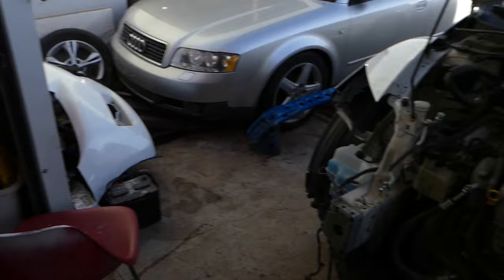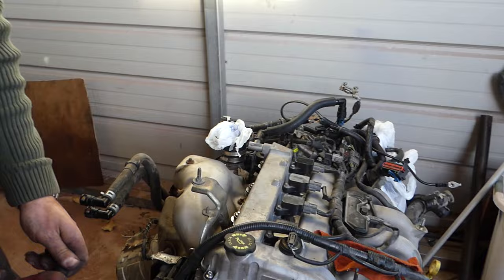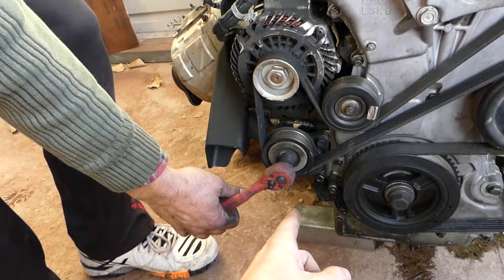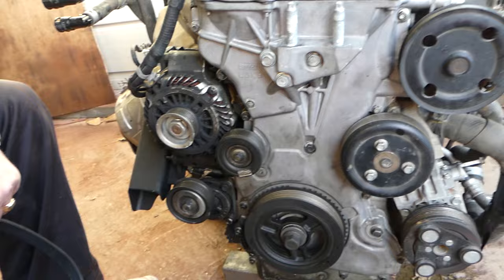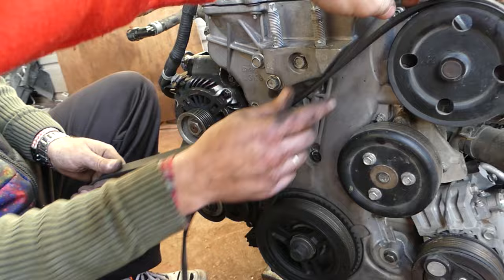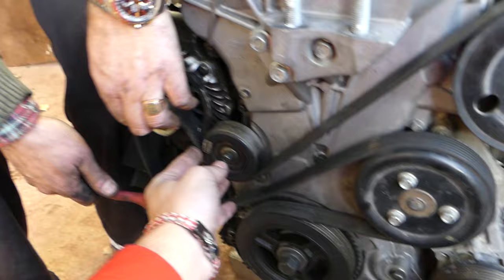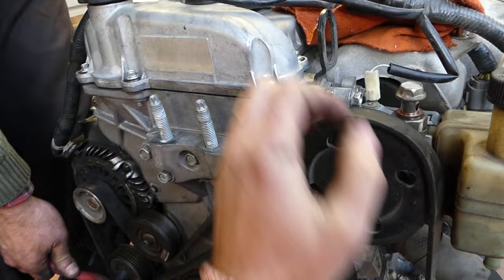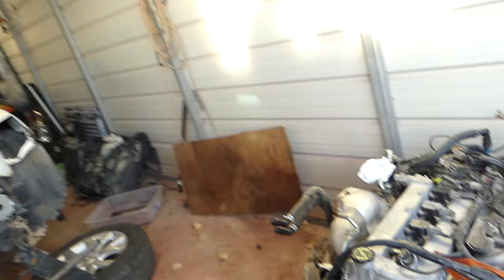MAZDA CX-7 2.3 SERPENTINE BELT REPLACEMENT SERPENTINE BELT DIAGRAM CX7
Hey guys, in this video we show you how to remove and replace serpentine belt on Mazda CX-7 CX7 2.3 Turbo Disi Engine. We decided to show you how to remove and replace the serpentine belt while we were doing engine replacement so we had room to shoot a good video with the camera. If the engine is in the engine bay it is very limited room. We demonstrated how to remove and replace the serpentine belt on this 2009 MAZDA CX-7. Some models might differ.
This might be helpful on:
2007 Mazda CX-7 Serpentine belt replacement Serpentine belt diagram CX7
2008 Mazda CX-7 Serpentine belt replacement Serpentine belt diagram CX7
2009 Mazda CX-7 Serpentine belt replacement Serpentine belt diagram CX7
2010 Mazda CX-7 Serpentine belt replacement Serpentine belt diagram CX7
2011 Mazda CX-7 Serpentine belt replacement Serpentine belt diagram CX7
2012 Mazda CX-7 Serpentine belt replacement Serpentine belt diagram CX7

•Camera
Panasonic Lumix FZ300
•Tripod